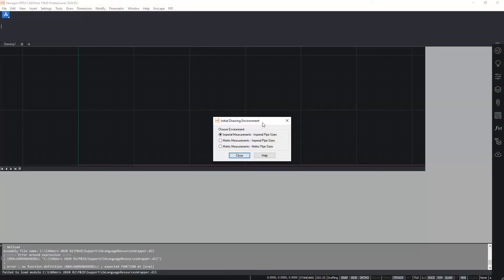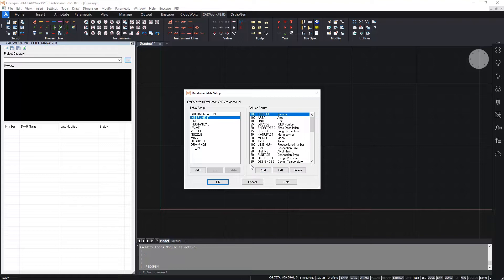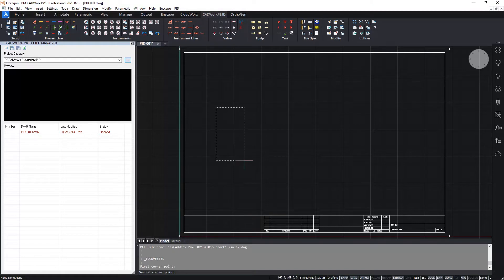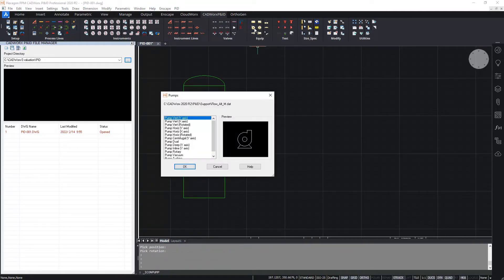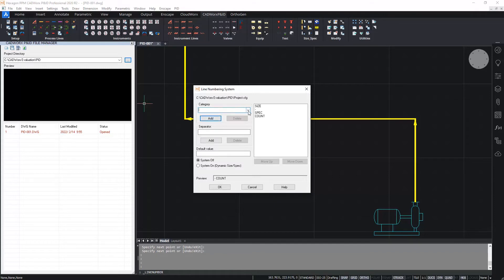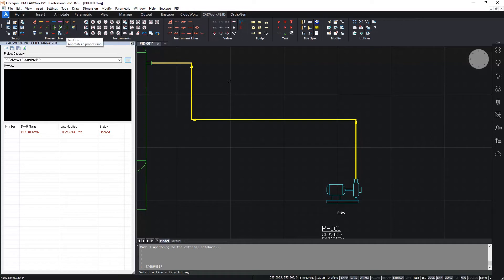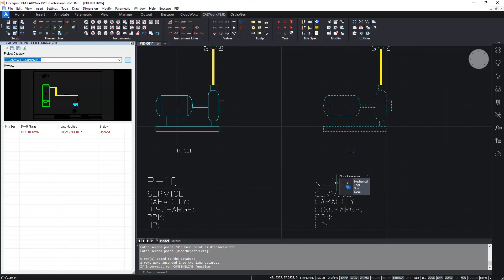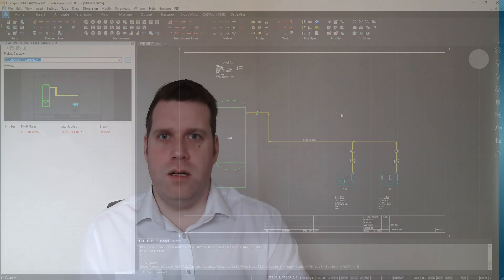How To Design with...CADWorx® P&ID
In this key features video, Chris Bradshaw, Industry Consultant at Hexagon, talks you through how to set up CADWorx P&ID for the first time and how to create your first P&ID project, including generating a database from scratch – and more!

Wish to learn more about our DWG-based CADWorx P&ID?

For more information or to ask a question, visit the CADWorx® Plant Professional Evaluation Experience: